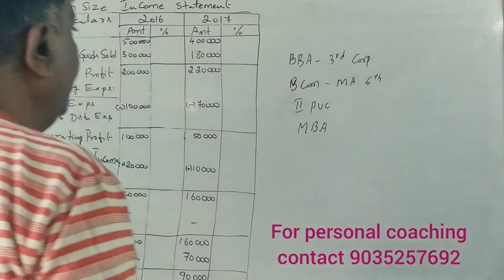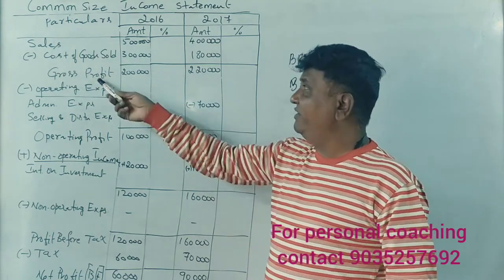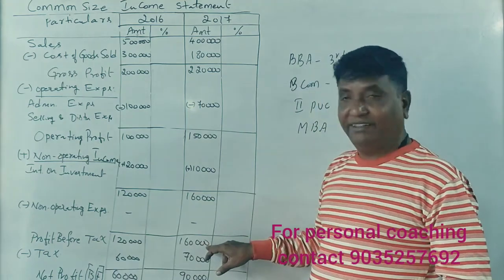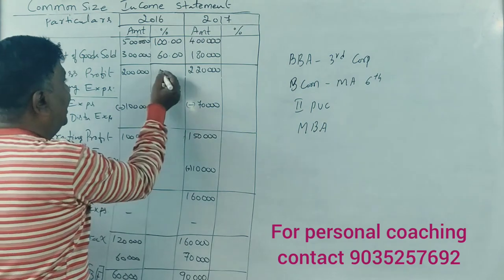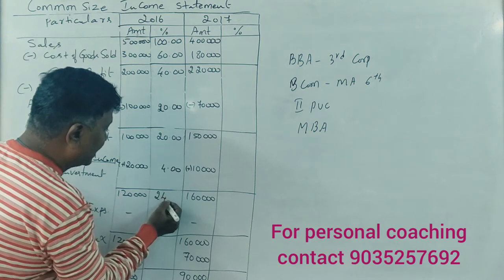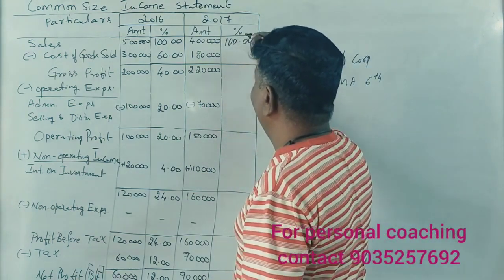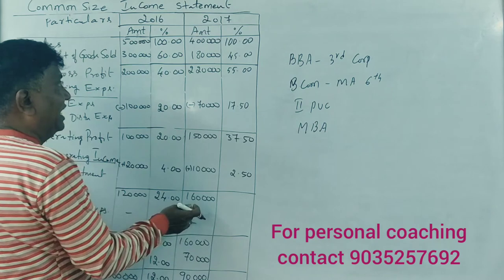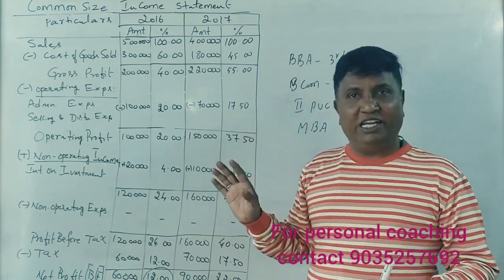AFM - Financial Statement Analysis - common-size Income Statement - B.COM - 5 MARKS By Srinath Sir